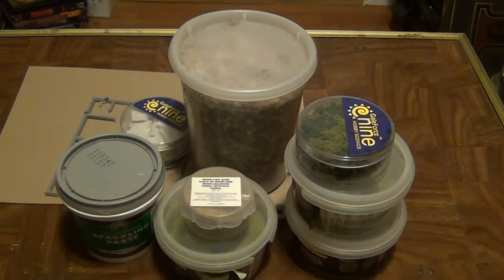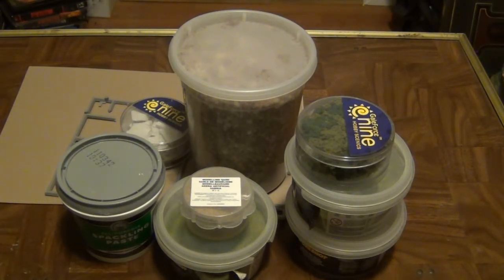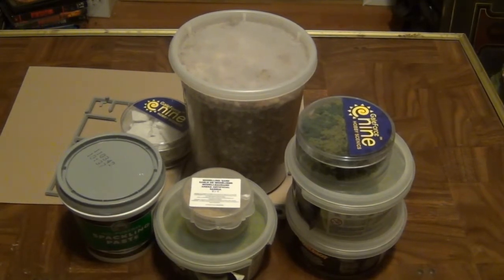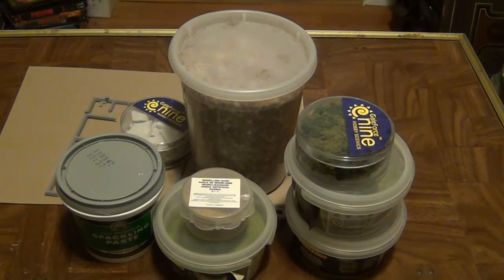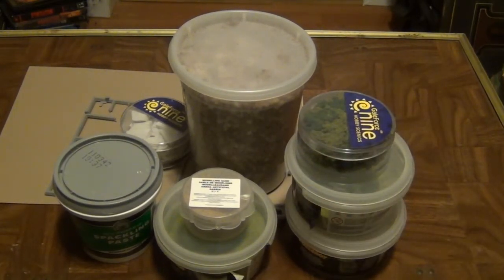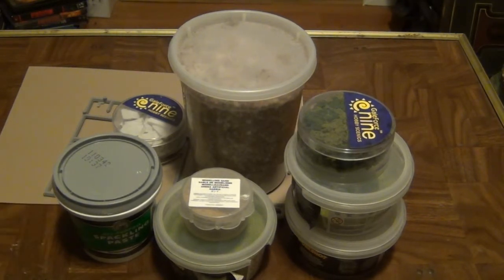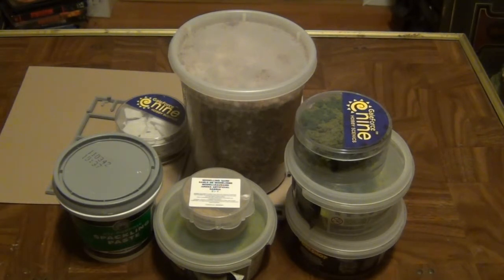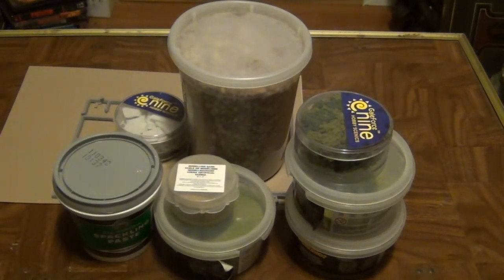Some Basic Basing Materials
The Wild Card goes over some basing materials you can utilize for creating your own bases. Mix and match different materials to get that blend your looking for.